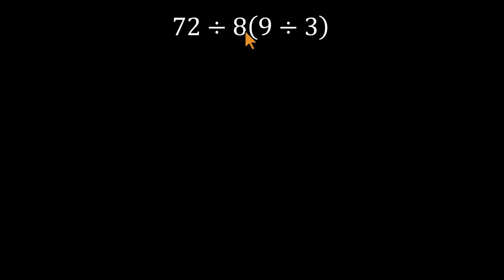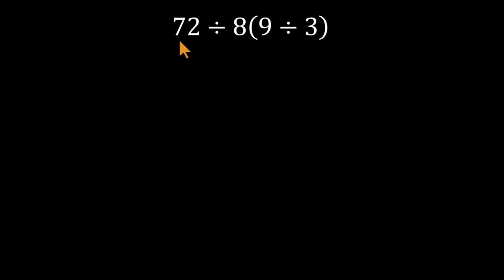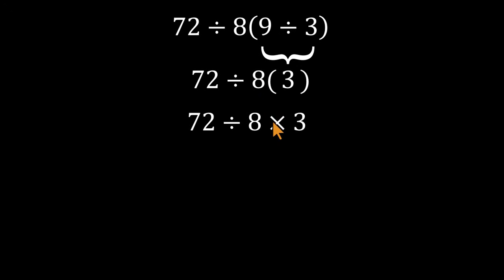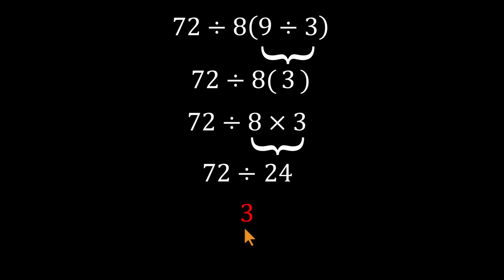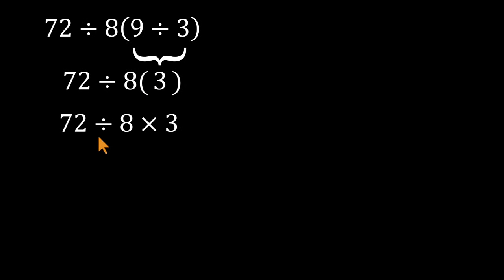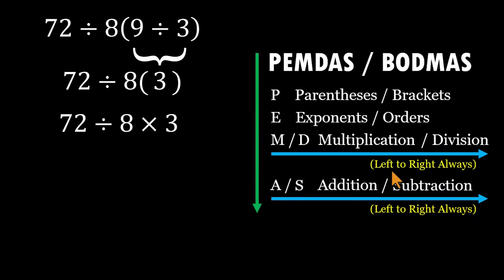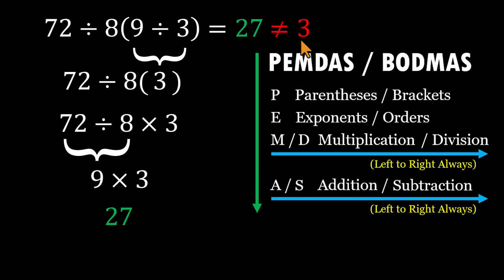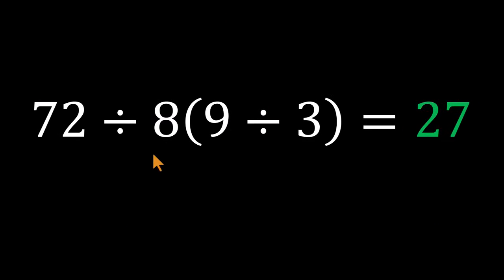Can You Solve This Without Breaking PEMDAS?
This problem looks easy at first glance:

72 ÷ 8(9 ÷ 3)

And that’s exactly why so many people fall into the trap.

Most viewers simplify the parentheses correctly —
but then break a crucial rule of the order of operations.

In this video, we walk through:

Why parentheses don’t create a new denominator

How PEMDAS actually works when multiplication and division appear together

Why left-to-right is the rule most people forget

The correct answer isn’t about clever shortcuts —
it’s about respecting the structure of the expression.

Watch till the end to see the correct solution explained step by step.

👍 Like the video if it made sense
🔁 Share it with someone who loves math puzzles